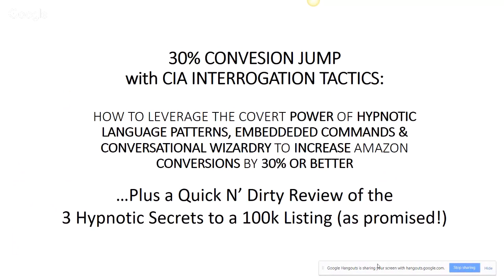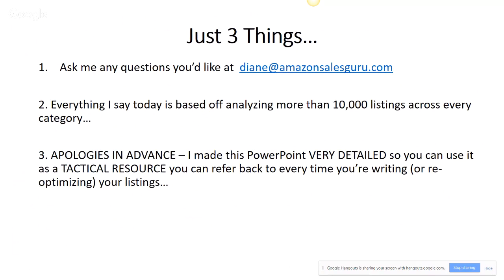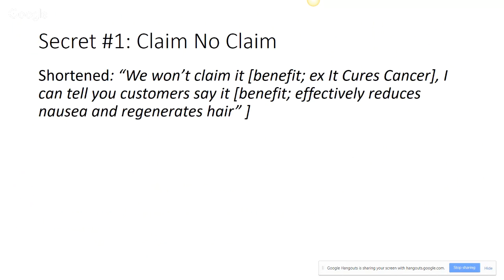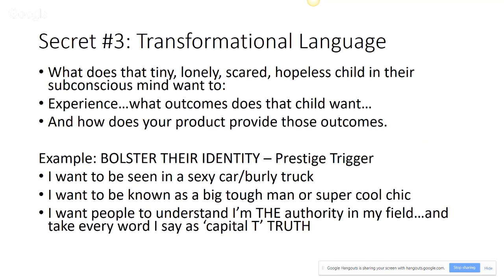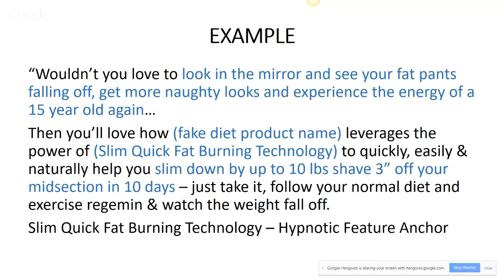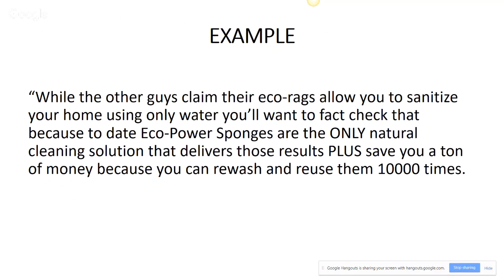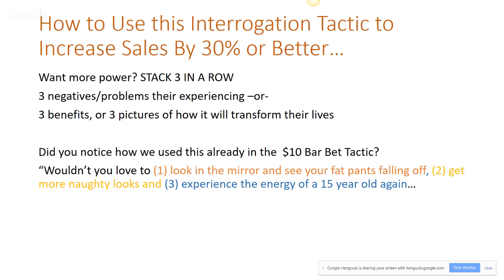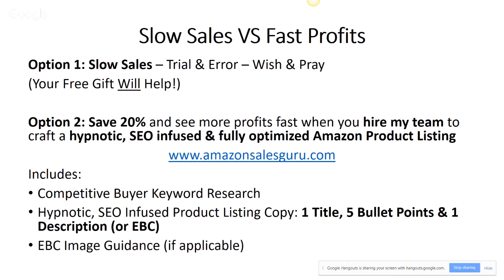Diane Boerstler - 30% Higher Amazon Conversions with Hypnotic, Covert CIA Interrogation Tactics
HOW TO LEVERAGE THE COVERT POWER OF HYPNOTIC LANGUAGE PATTERNS, EMBEDDED COMMANDS & CONVERSATIONAL WIZARDRY TO INCREASE AMAZON CONVERSIONS BY 30% OR BETTER Plus a "Quick & Dirty" Overview of the 3 Hypnotic Secrets to a 100k/Month Amazon Listing

Who is Diane Boerstler?

When Diane, married mama of 4 leveraged her background in conversational hypnosis, deep psyche sales techniques, and neuro linguistic programming to launch NLP HypnoCopy, she never imagined she’d earn the name “The Hypnotic Amazon Copywriter”.

Since 2011 Diane has crafted more than 400 top selling Amazon Sales Listings, frequently taking clients from their first Amazon sale to their first $10,000, with multiple clients reaching page 1 in days, and exceeding the $100,000 per month mark in just a few weeks’ time.

While Diane is a renowned coach and top 1% internationally ranked sales copywriter with a 5-Star, 100% recommended rating for nearly 7 years running, her deepest passion and truest gift is writing and teaching sellers to write the hypnotic, NLP infused Amazon sales copy that empowers families to leap from those first few sales to a healthy income which supports their needs, wants and dreams.